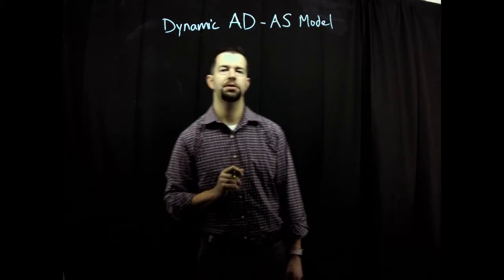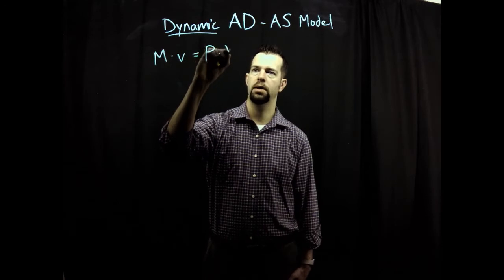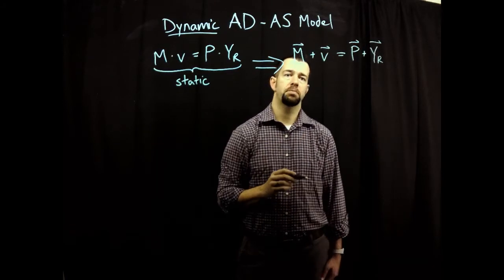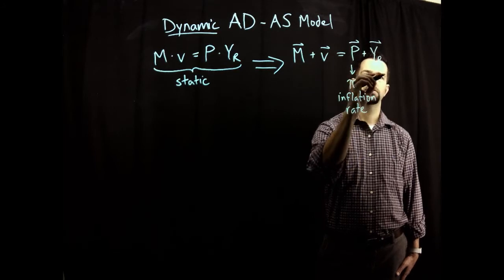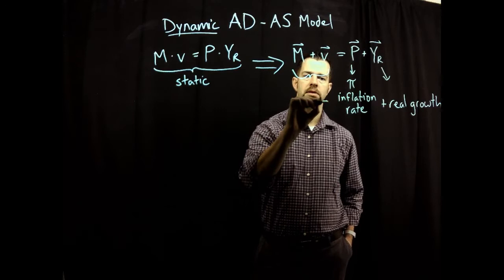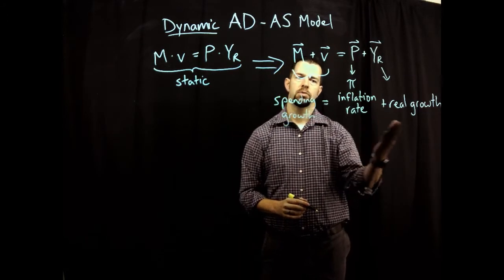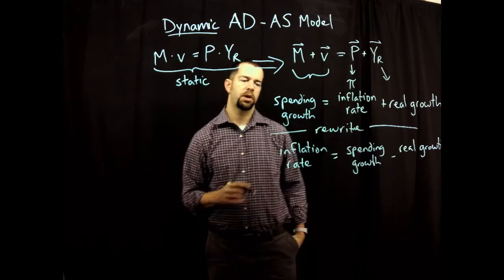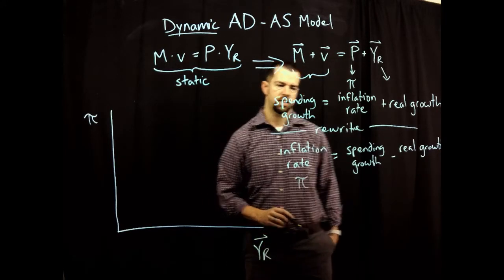AD Dynamic AD AS Model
A lightboard drawing features of the DYNAMIC Aggregate Demand and Aggregate Supply model in Modern Principles: Economics by Cowen and Tabarrok. I highly recommend the Marginal Revolution University YouTube channel and paired MOOCs.

Video starts with the quantity theory of money, in dynamic form,  to build the axes with the inflation rate (instead of the price level) and the real growth rate (instead of real GDP).  The rest of the equation is used to map aggregate demand.